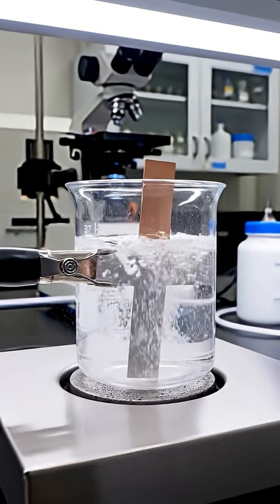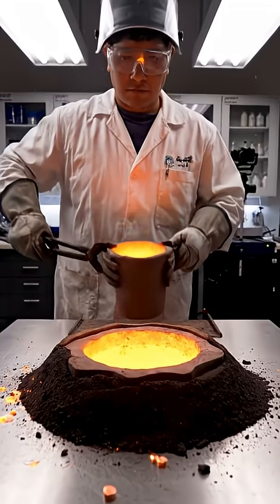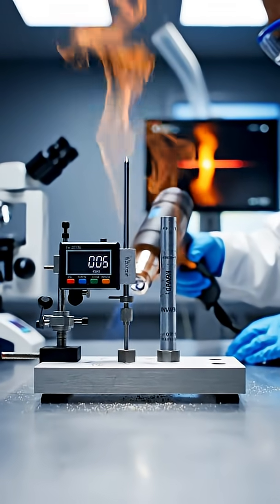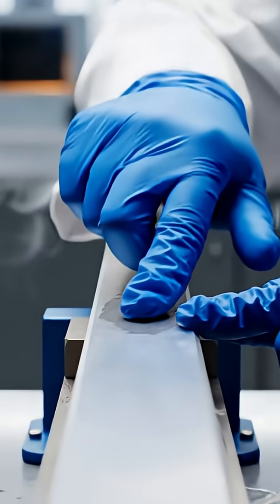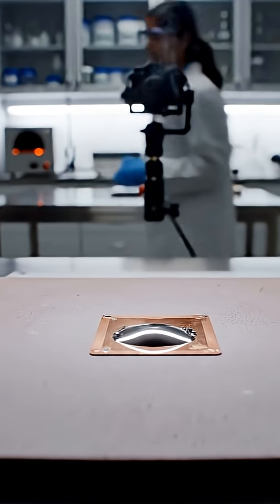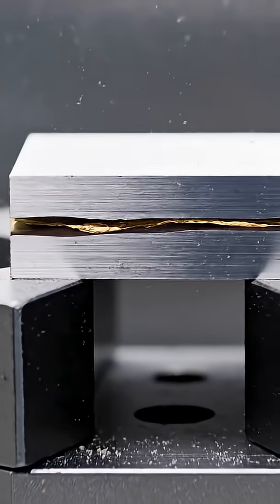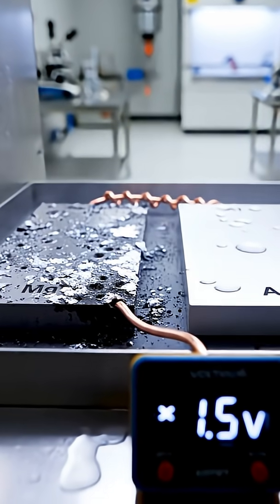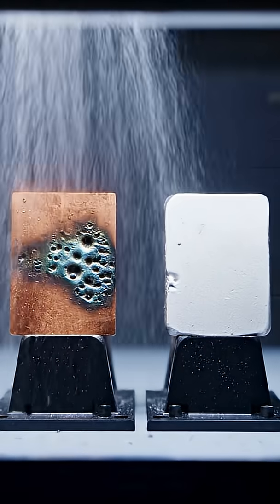When Metals Meet: 8 Real Reactions You Can Actually Explain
Watch 8 authentic, lab-grade metal reactions in one short: aluminum vs copper in saltwater (galvanic pitting), copper + tin forming bronze, iron + nickel making low-expansion Invar, aluminum embrittled by liquid gallium, lead-free SAC305 solder building Cu₆Sn₅ intermetallics on copper, titanium + aluminum diffusion bonding into TiAl₃, magnesium protecting aluminum as a sacrificial anode, and copper-nickel sintering for seawater-resistant alloys. Each scene shows the real science engineers use—no myths, just metallurgy: diffusion, intermetallics, galvanic series, wetting angles, and property tradeoffs.

Safety note: All demonstrations were conceived for controlled labs with PPE, fume extraction, and regulated waste procedures.